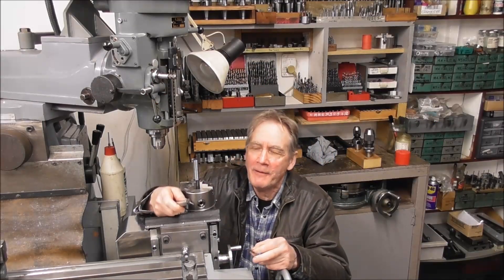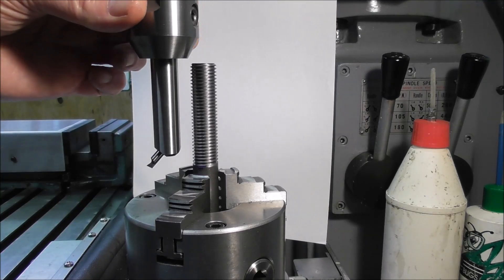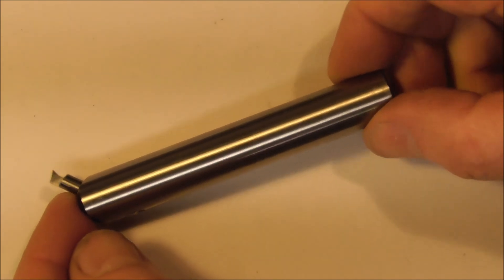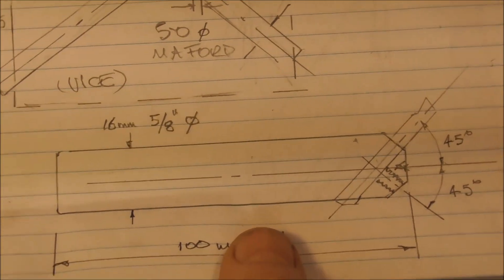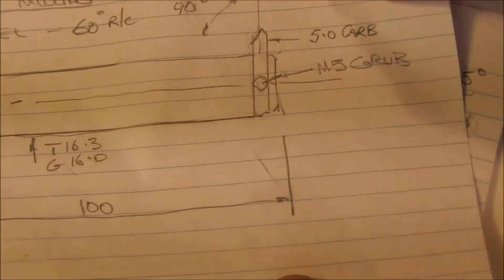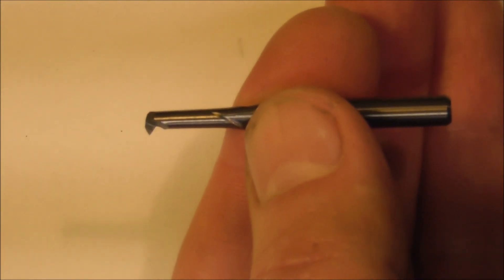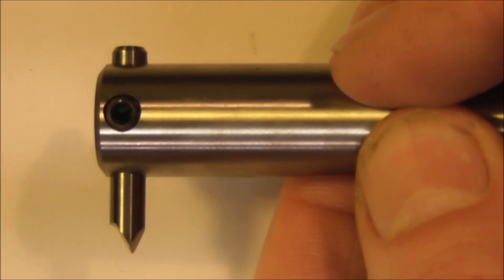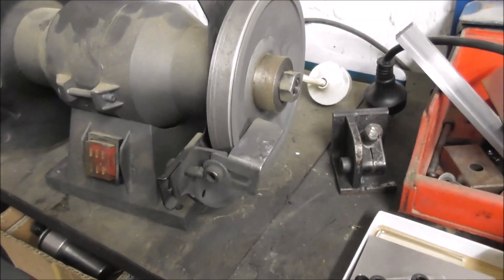ThreadExpress - Thread Milling Cutters - Make your own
Thread Milling Cutters - Make your own